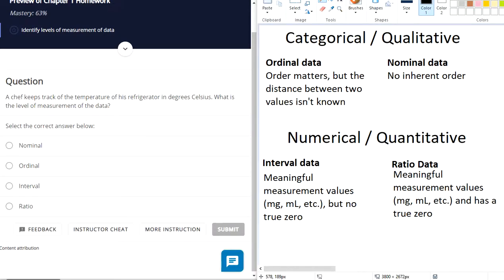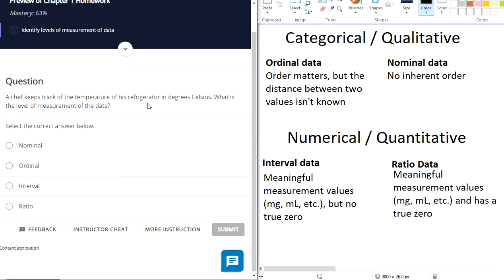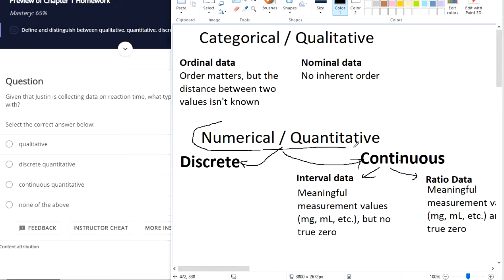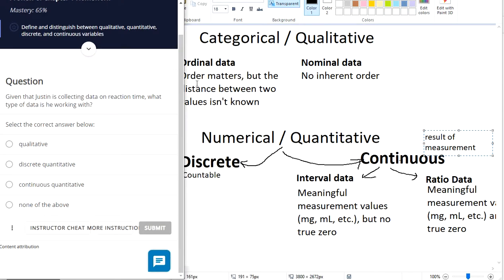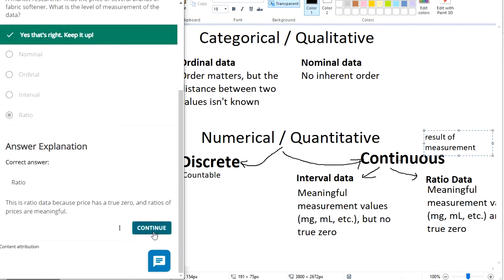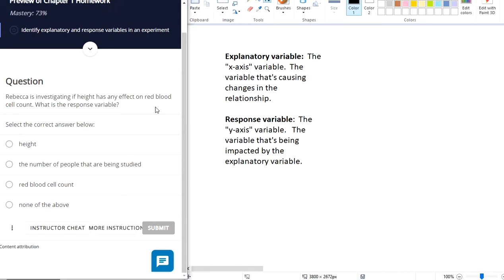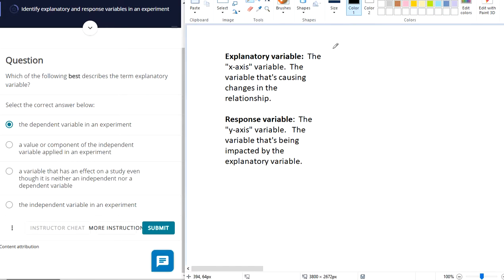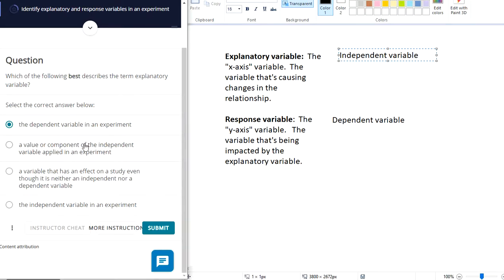1 2 2 Variables and Measures of Data